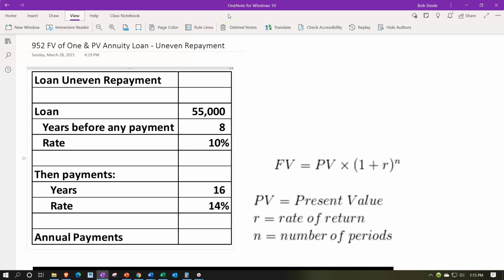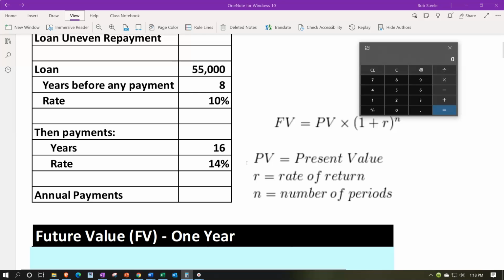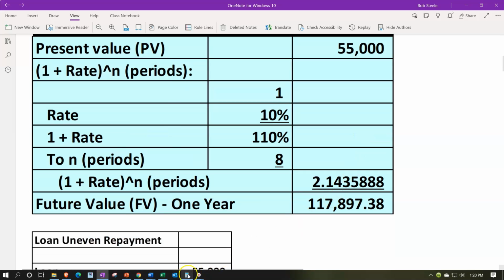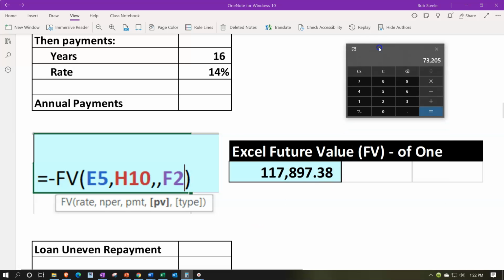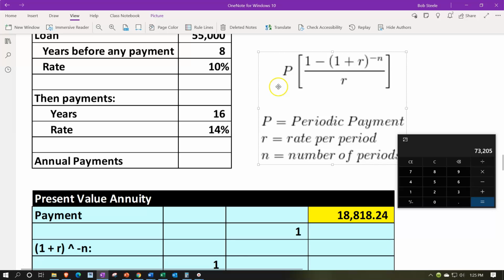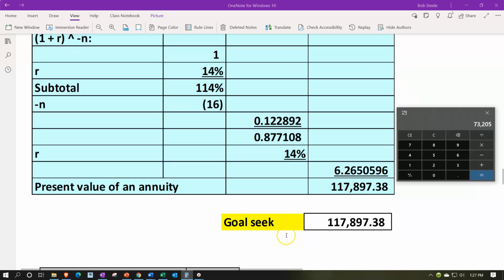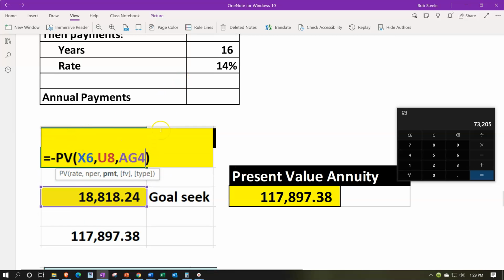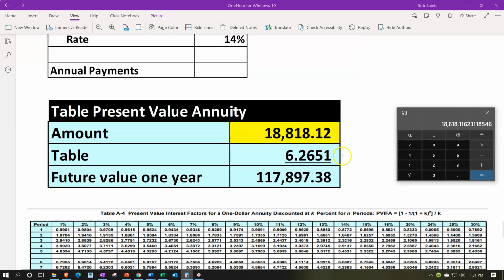FV of One & PV Annuity Loan - Uneven Repayment 952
FV of One & PV Annuity Loan - Uneven Repayment